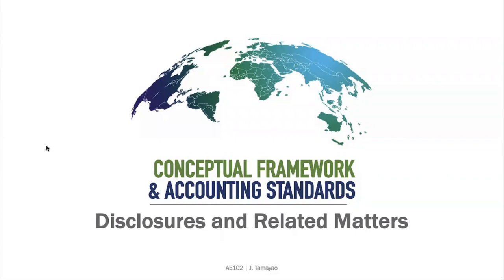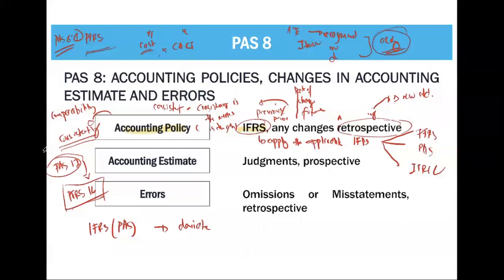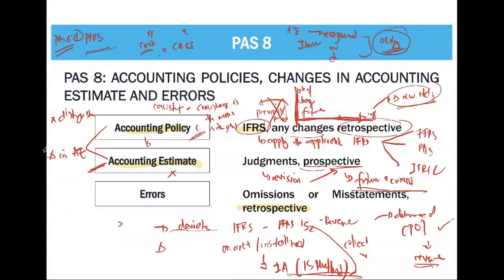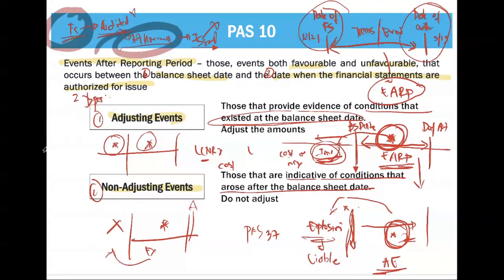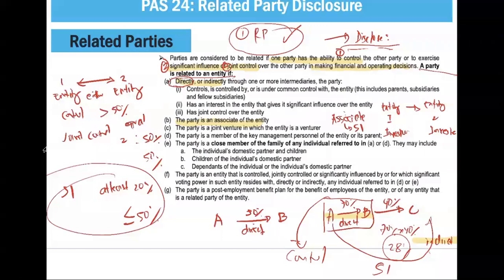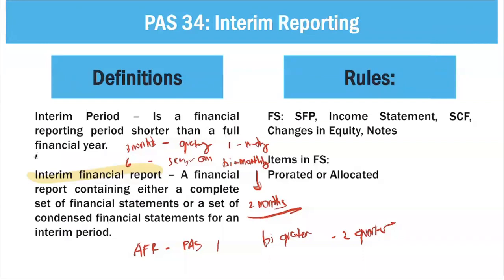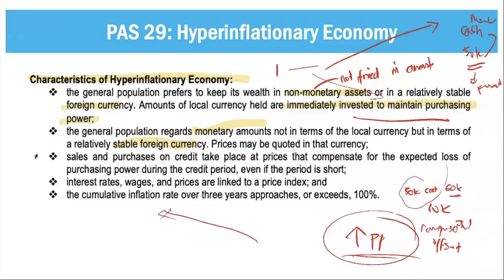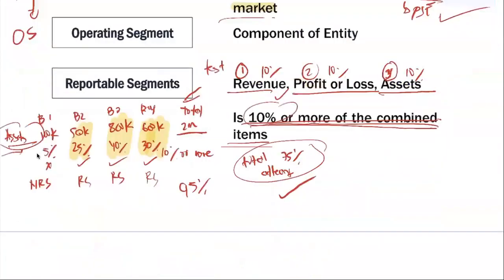CFAS: Disclosures and Related Matters